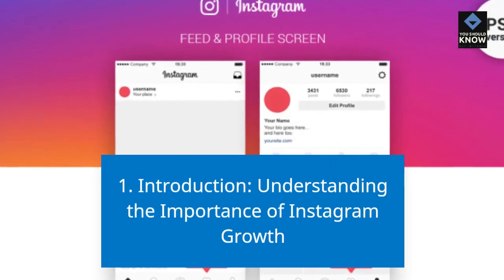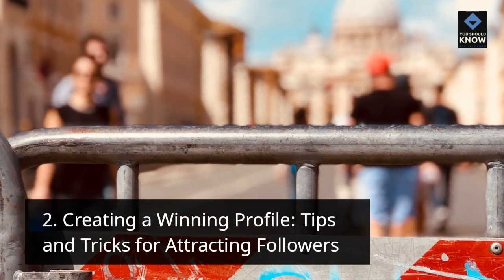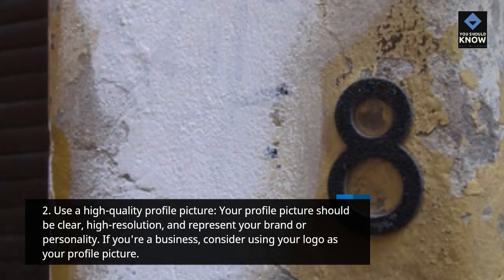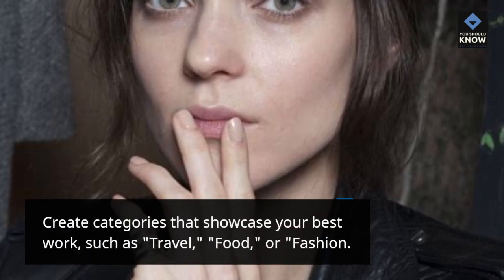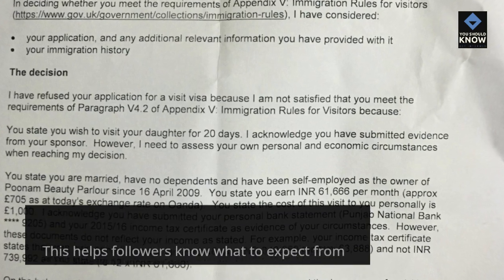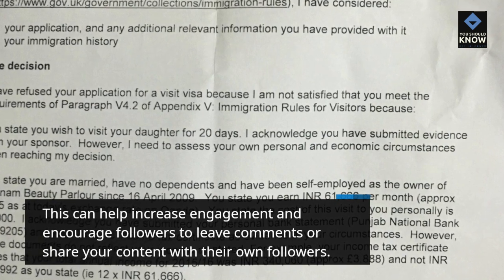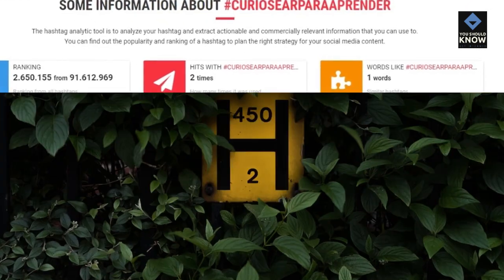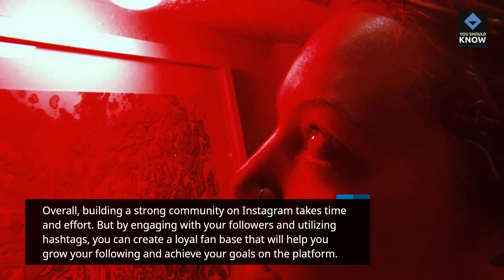Mastering Instagram Growth: A Comprehensive Guide to Building Your Following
Learn how to grow your Instagram account with this comprehensive guide. In the first section, we'll discuss why Instagram growth is important and how it can benefit your personal brand or business. Next, we'll dive into creating a winning profile that attracts followers with tips and tricks for optimizing your bio, profile picture, and more. Then, we'll explore the importance of content and provide strategies for posting engaging photos and videos that keep your followers coming back for more. Finally, we'll cover building your community by interacting with followers and utilizing hashtags to increase visibility. Follow these steps and watch your Instagram account grow in no time!